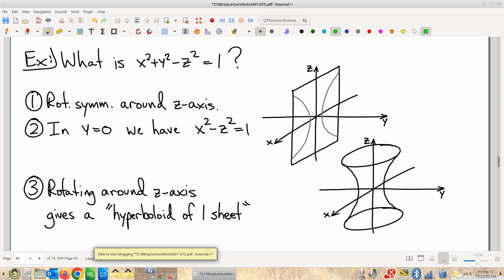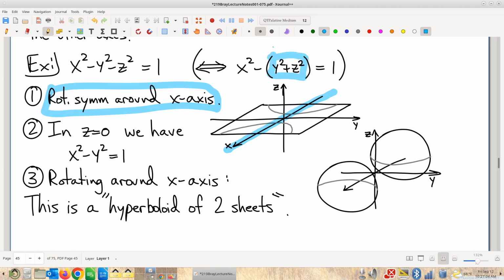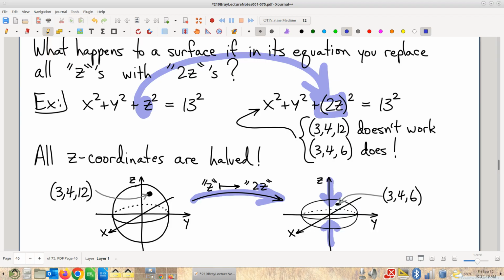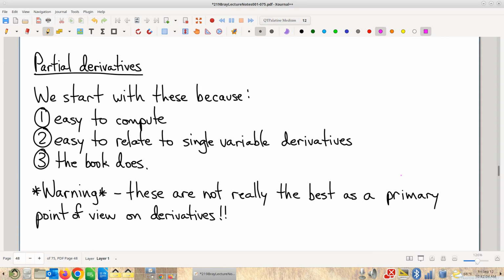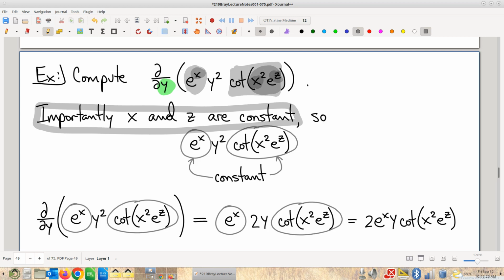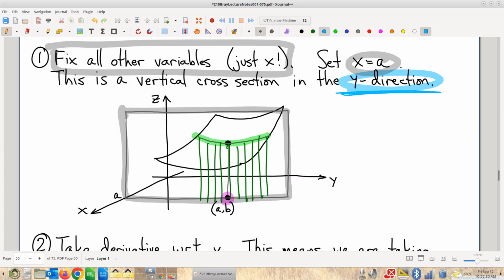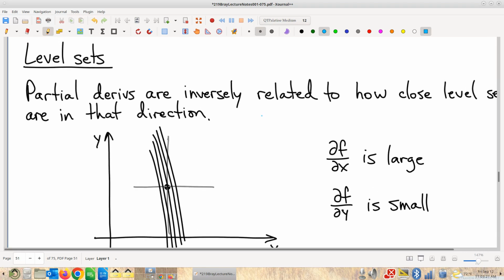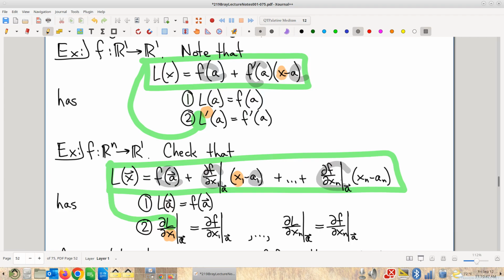2025 09 12 Math219 01